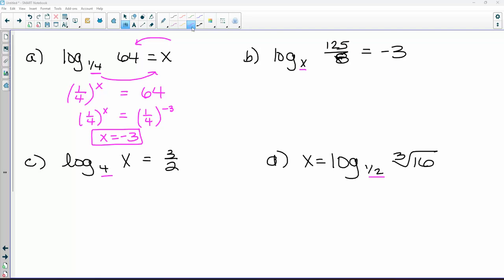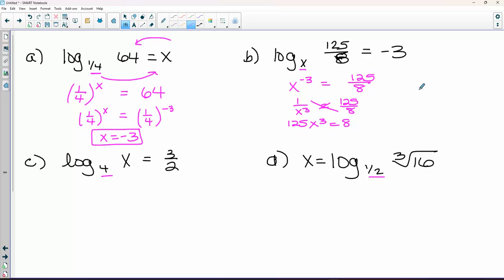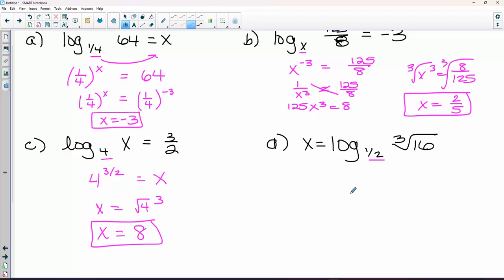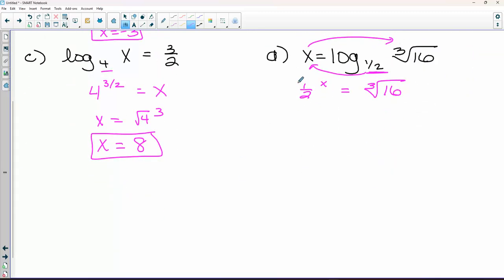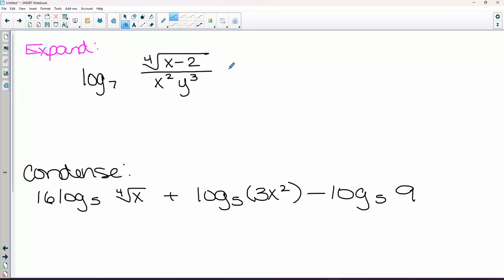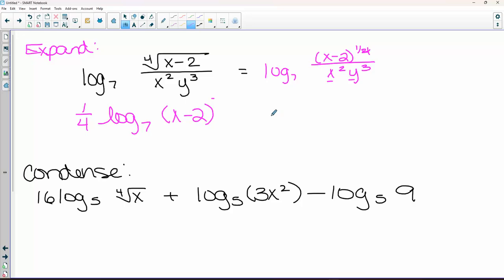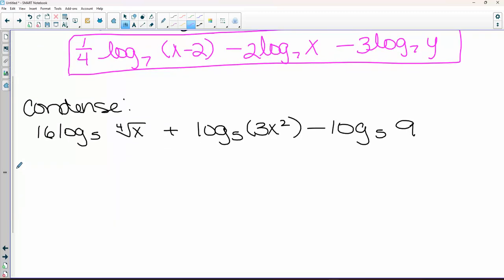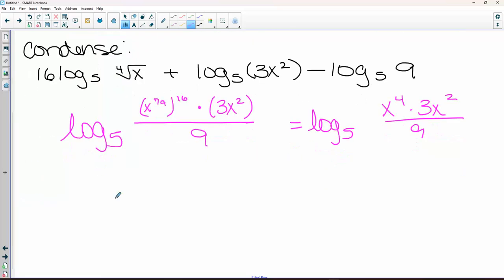Review March 27